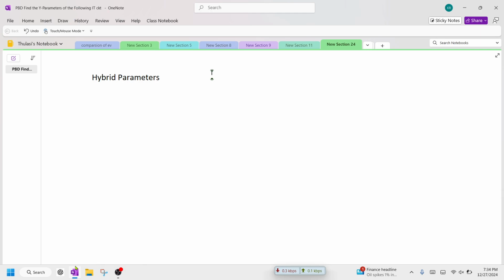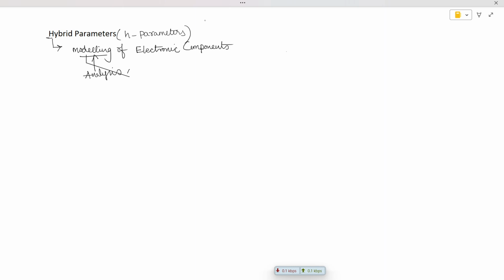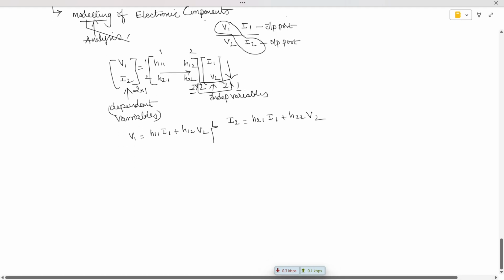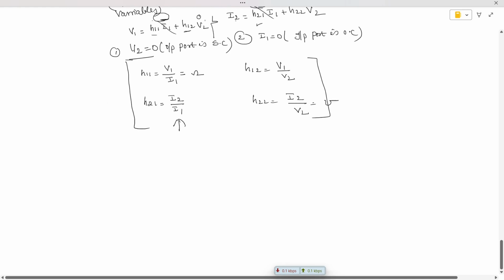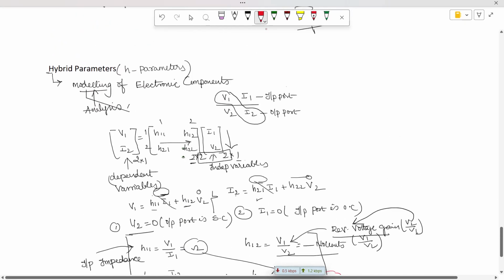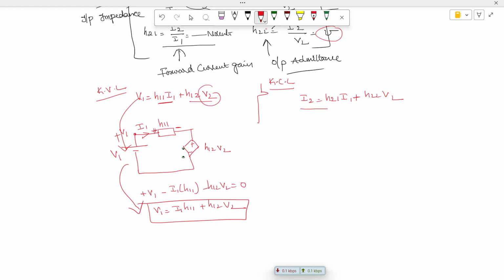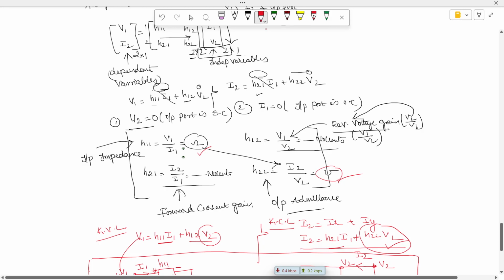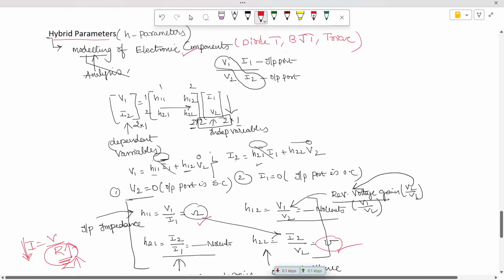Expert Engineer Reveals Best Hybrid Parameter Techniques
H parameter Equivalent circuit lec 23